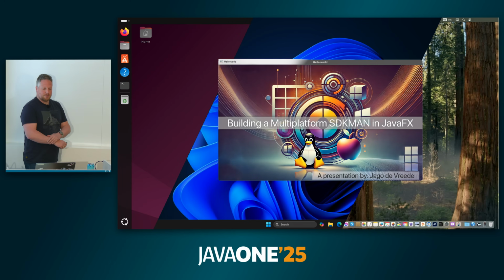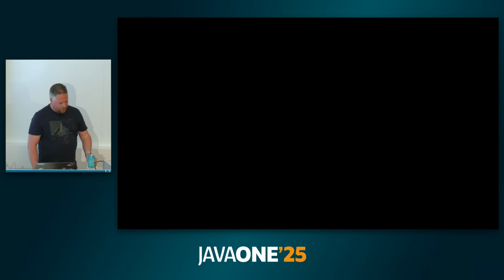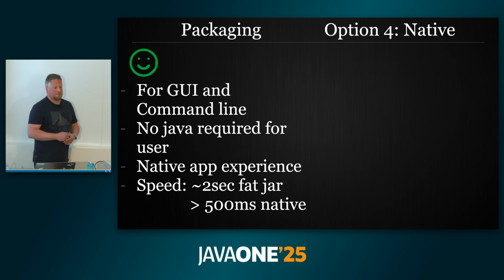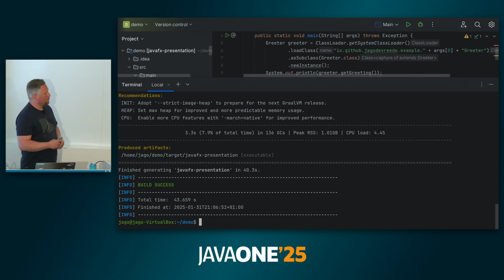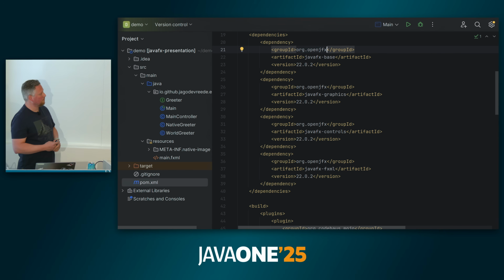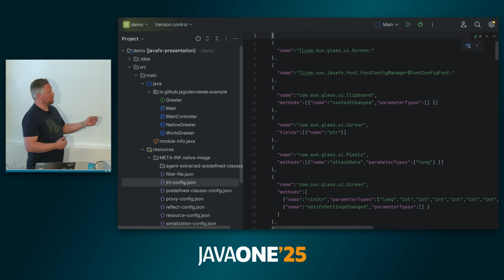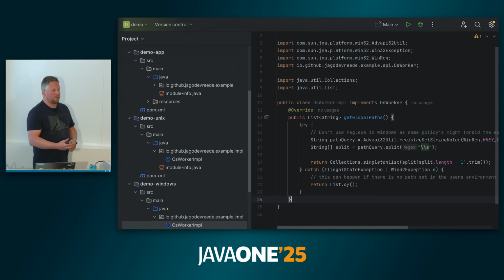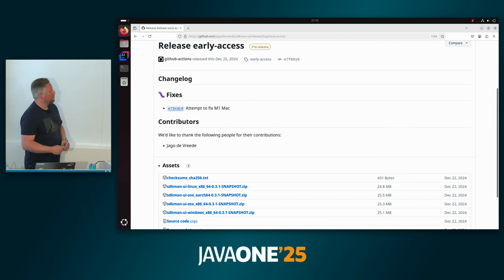Building a Multiplatform SDKMAN in JavaFX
SDKMAN is one of the most popular ways to install/upgrade Java or other build tooling on your system. It works great from the command line, but what if you could bring its power to a graphical interface? And what if it worked seamlessly on Windows too?

In this talk, we will use SDKMAN as an example of how to build a multiplatform native application using JavaFX for the UI and GraalVM to compile native images.

We will dive into the process of creating native apps with GraalVM, distributing them with GitHub, and identifying some limitations of native Java applications. Plus, we’ll explore alternative methods for shipping native apps across platforms.

By the end of this session, you will have practical insights on how to build and distribute native apps with or without JavaFX.

Presented by Jago de Vreede - Full-Stack Software Engineer (TenneT) at JavaOne 2025 (CA, March 2025).

SES1310